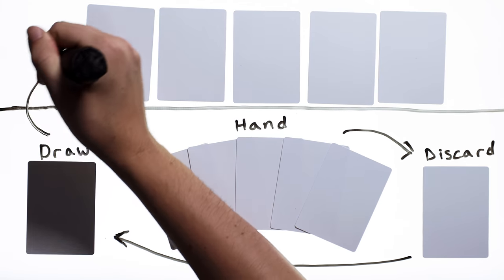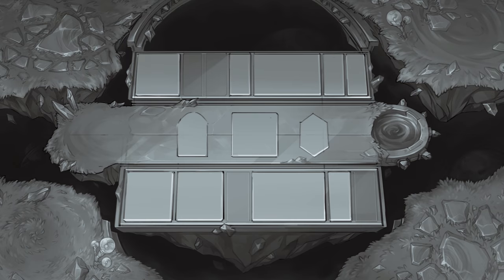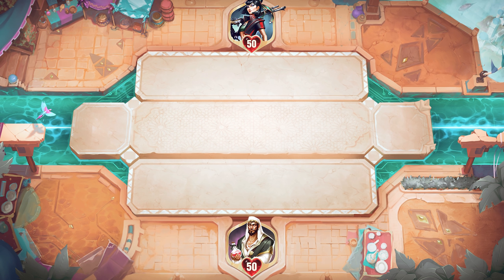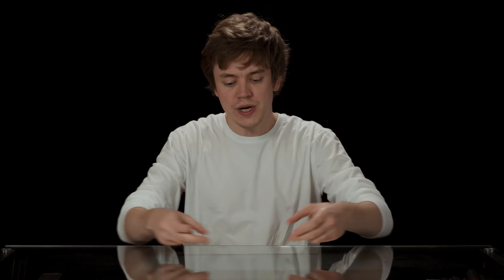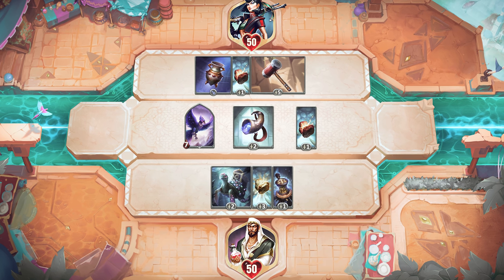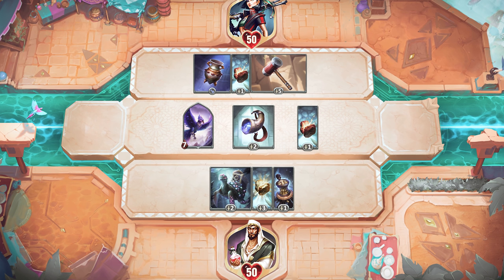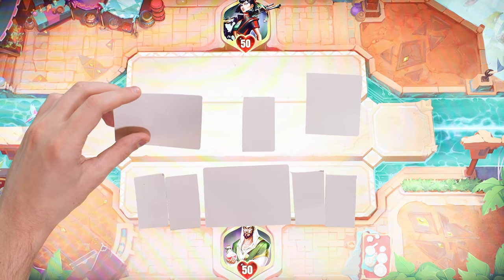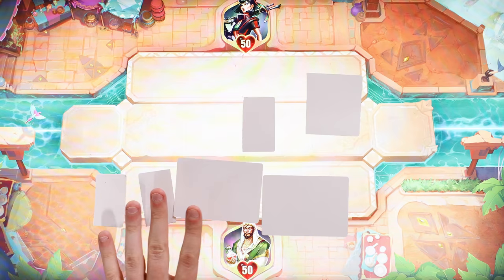Durability Cost | The Bazaar Update #5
How does our game work today? We previously reviewed how our items had durability numbers that ticked down. This decay keeps the collection from growing indefinitely, as well as opening up opportunities to create more unique cards! Learn more about how The Bazaar will make the most of this feature in our latest update!

Founded by Andrey Yanyuk (“reynad”) out of his own pocket, the roster now stands among the most decorated of teams in esports and features some of the best competitors and broadcast personalities in Hearthstone, the FGC, MTG, Shadowverse, Rainbow Six Siege, PUBG, Summoners War, Brawl Stars, Call of Duty: Mobile, and FIFA.